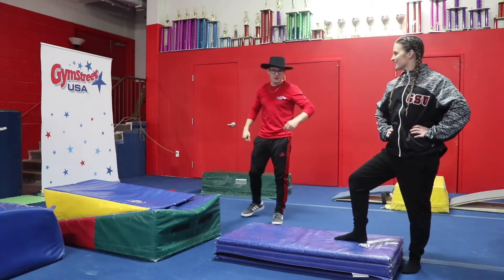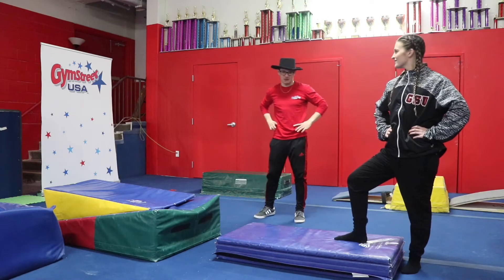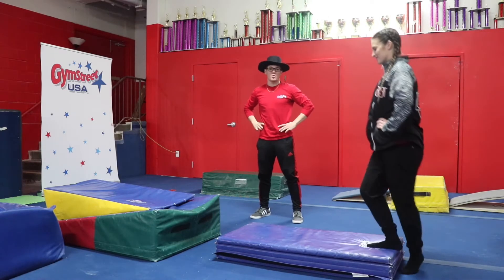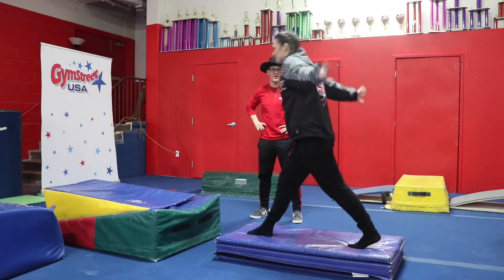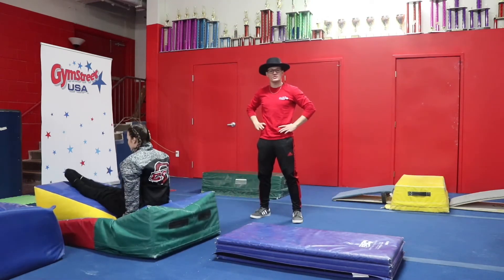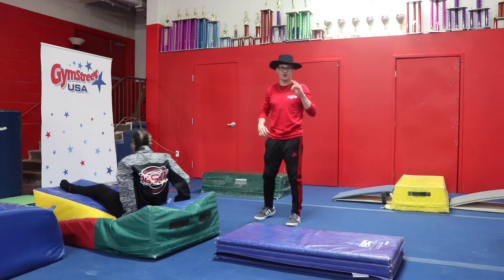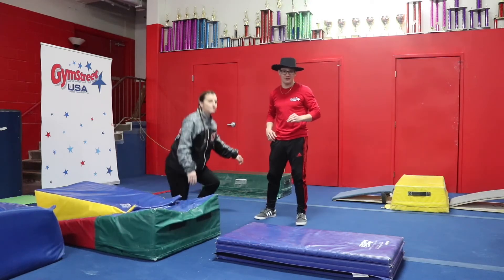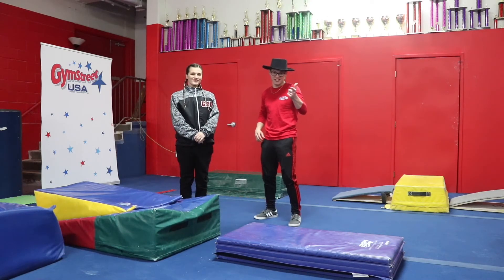Gymnastics Station Explanation! Preschool Vault!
GYMNASTICS STATION EXPLANATION!

This station is a favorite! Our Preschool students will be working on their vault hurdle in this fun station! Check it out!

Come in to try a no obligational trial class and see what you think!